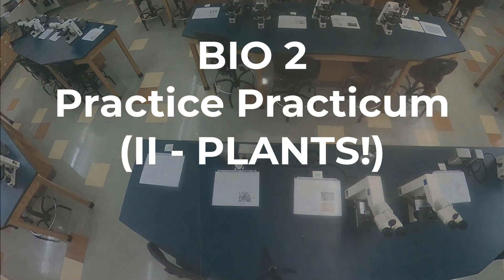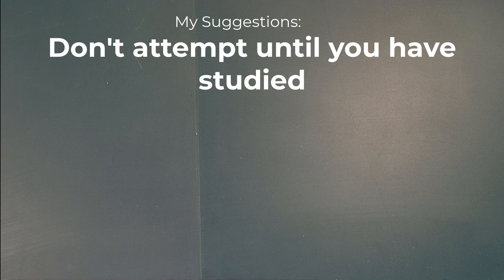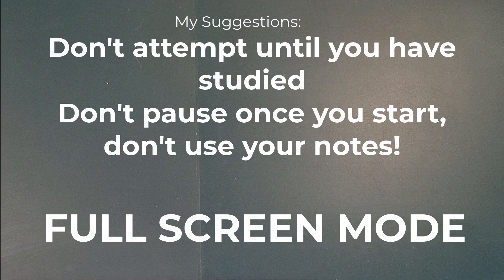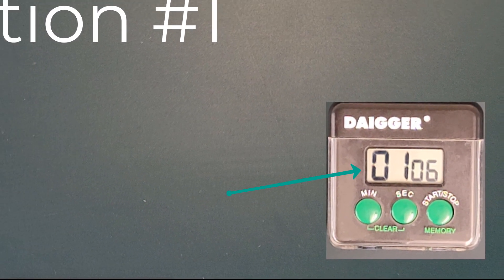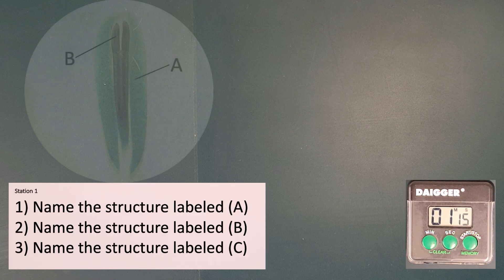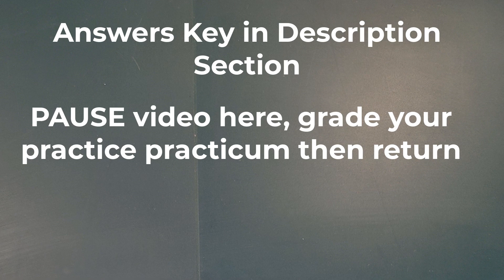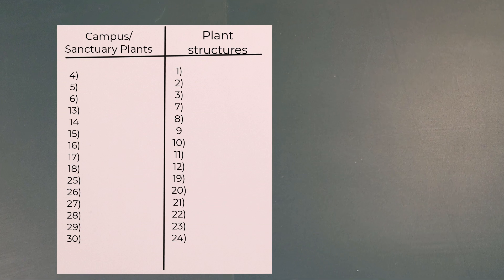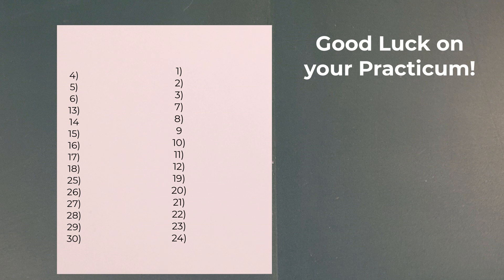bio2 prac pract ii plants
Practice Praticum II.  If you have your campus and sanctuary plants and plant structures all memorized perfectly, give this practice practicum a try!

Answer Key to grade your greatness:

1) Nucellus
2) Cotyledon
3) Hypocotyl
4) Bladderpod
5) Encelia (or Brittlebush)
6) Asteraceae
7) True Berry
8) Pome
9) Hesperidium
10)  Stigma
11) Anther
12) Epigynous
13) Rosaceae
14) 21
15) Dicot
16) Mulefat
17) Making arrows
18) Fremont Cottonwood
19) Seta
20) Female Gametophyte
21) Bryophyta
22) 3 years old (probably would take 4 also)
23) Dicot Stem
24) Polar Nuclei
25) California Buckwheat
26) Silver Dollar Eukalyptus
27) Elderberry
28) Encelia (or Brittlebush)
29) Willow
30) Acetylsalicylic acid (or ASA or Aspirin).

Encelia is on here twice….we usually try to avoid duplicates on a practicum but it can happen!